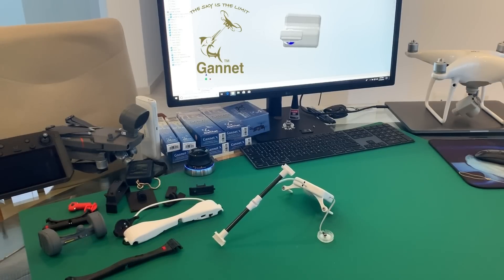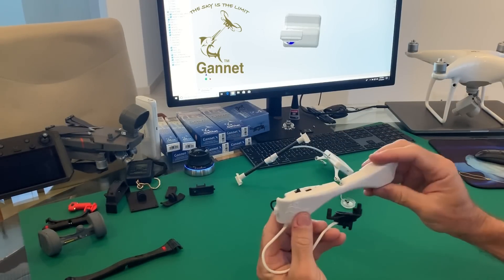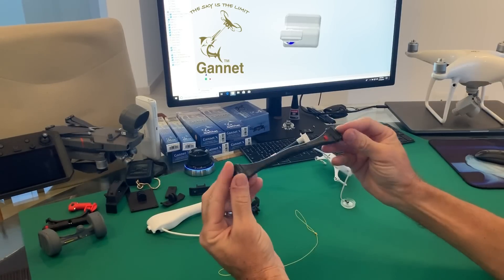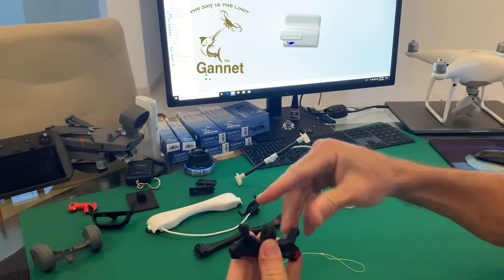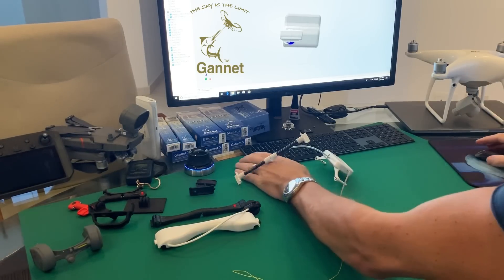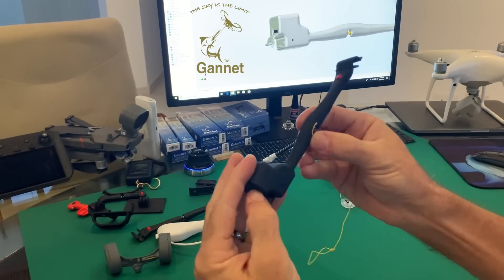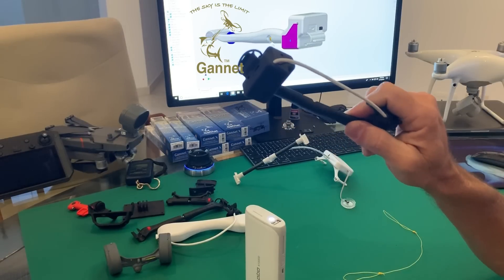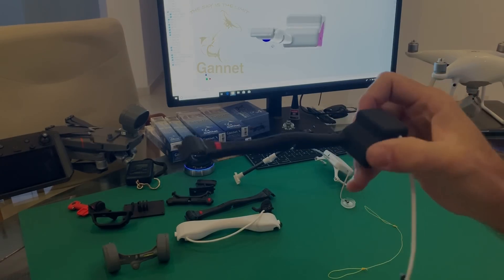Drone fishing - The new Gannet XSport drone release systems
Gannet XSport is the worlds first and only true mechanical release system that also integrates an electric drop-on-command release.